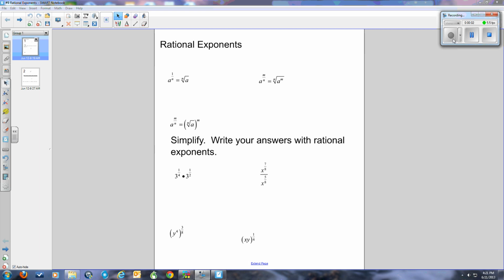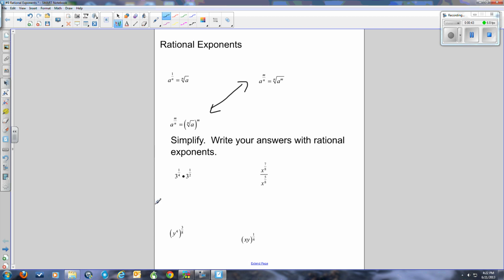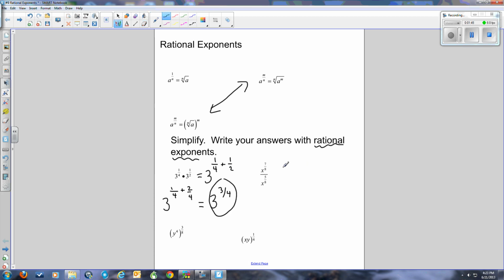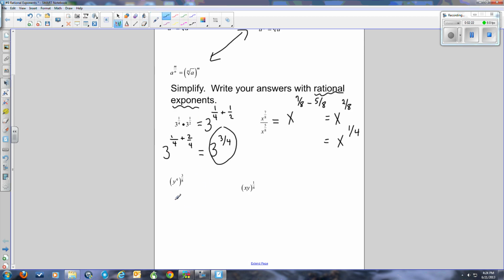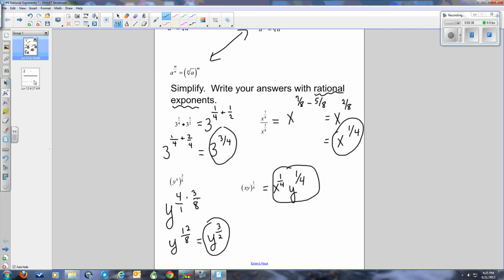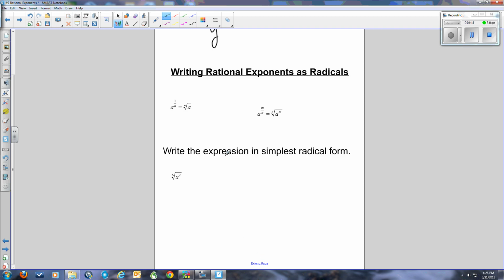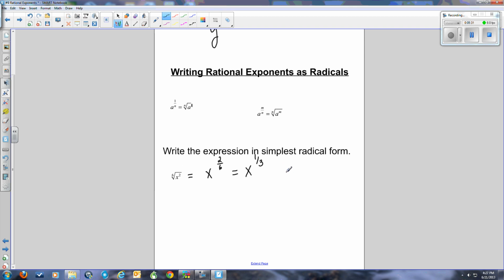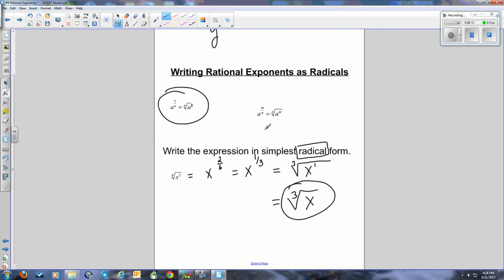CCSS Rational Exponents